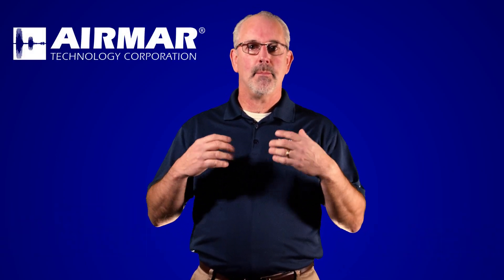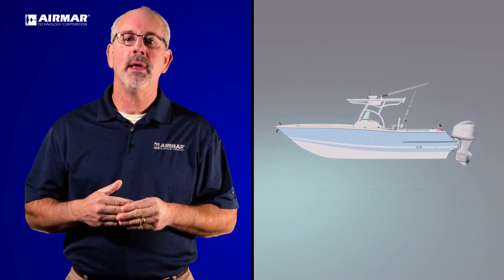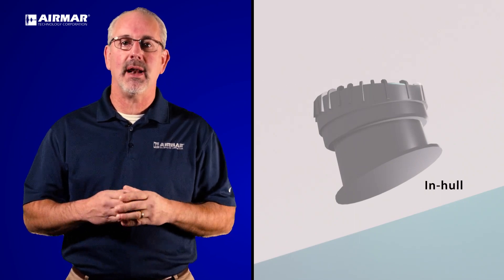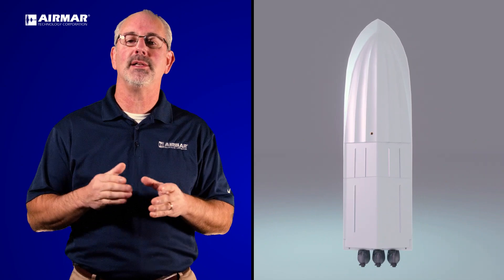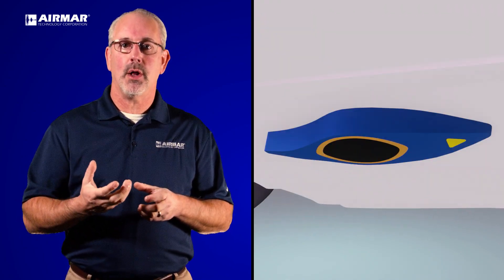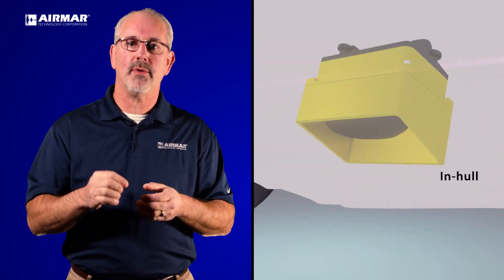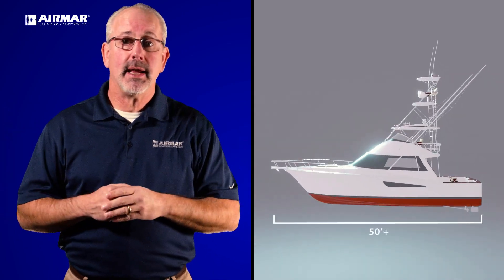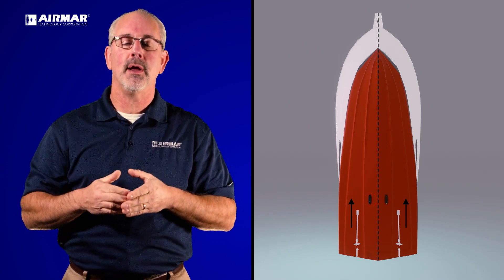Transducer University - Transducer Location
Airmar's Craig Cushman breaks down where a transducer should be installed on your boat.